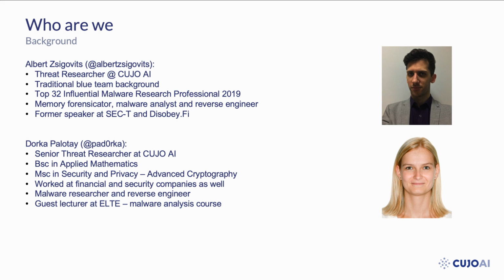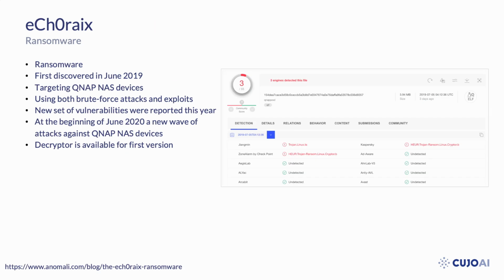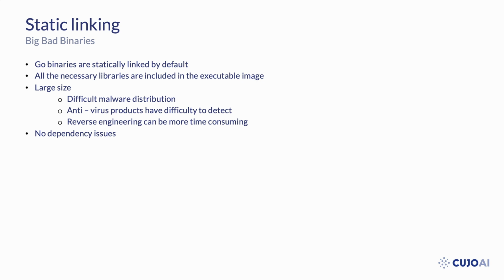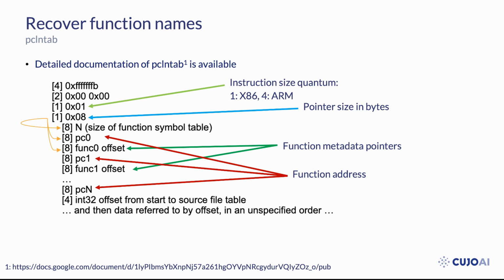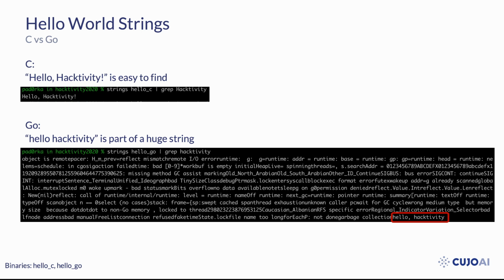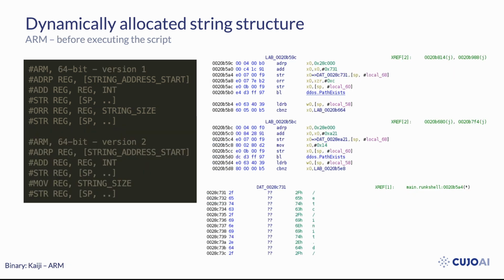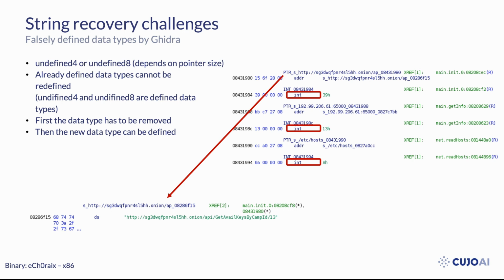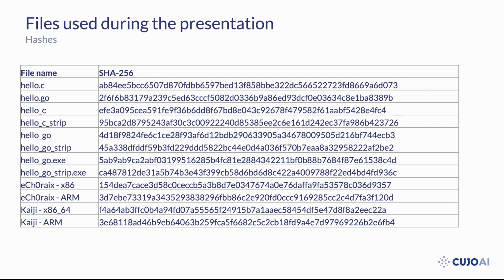Hacktivity2020 // Reversing Golang Binaries with Ghidra by Dorka Palotay and Albert Zsigovits